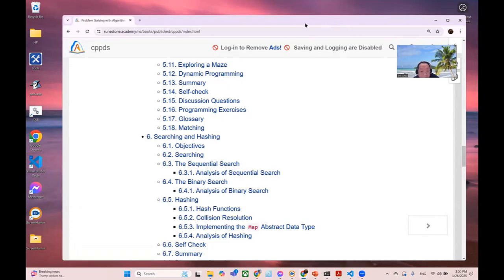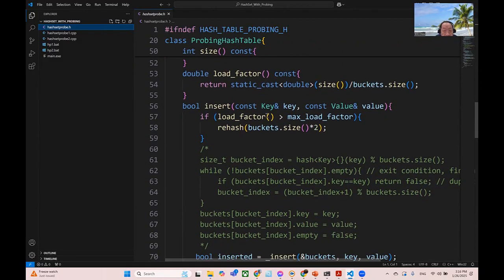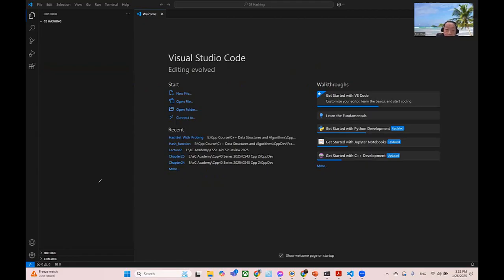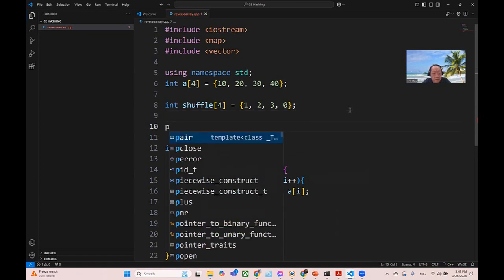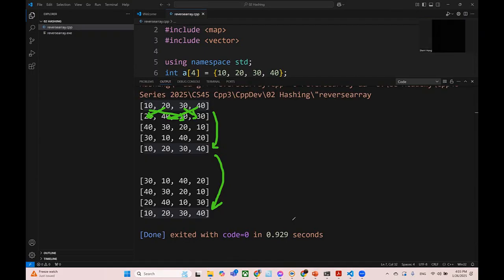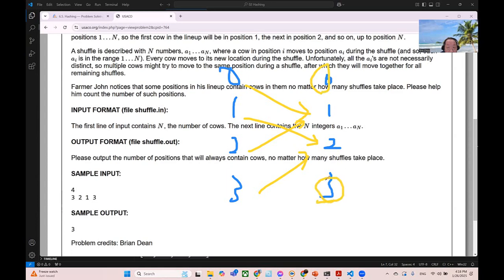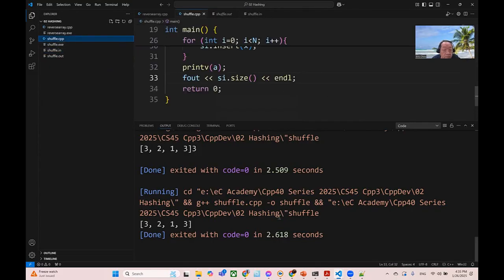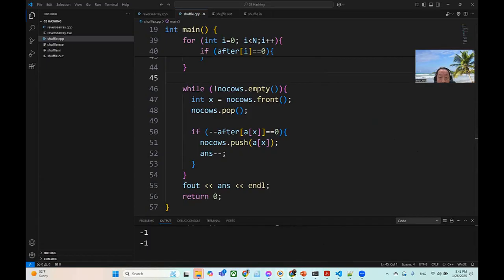Lecture 2: Hashing Set and Reverse Array